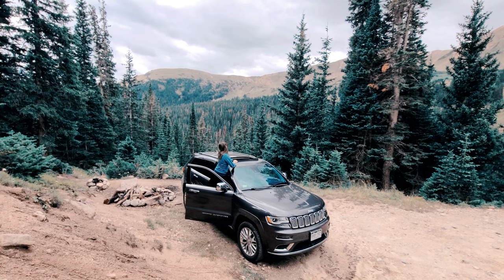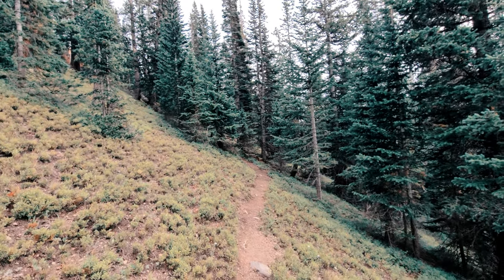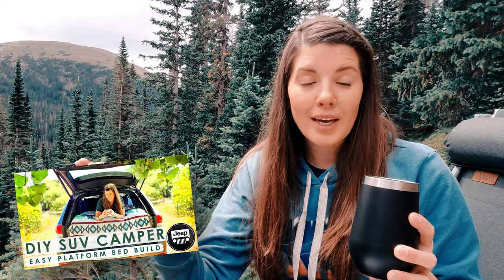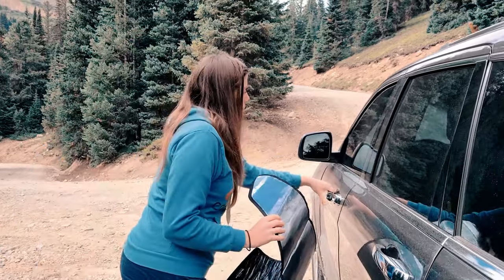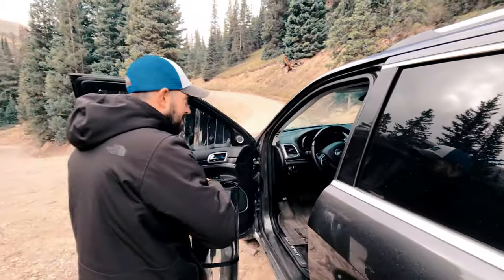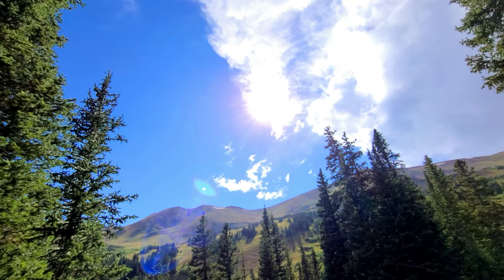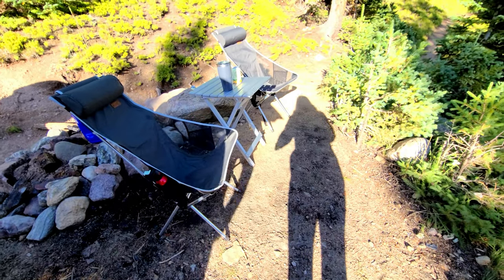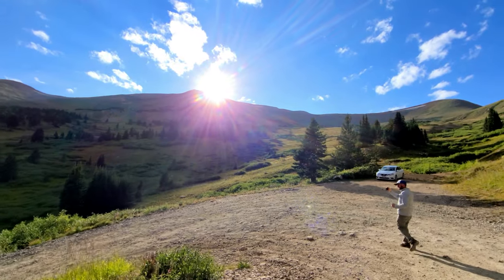Off-Grid SUV CAMPING in the MOUNTAINS | Camp setup for DISPERSED CAMPING in Colorado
In this video, I’m sharing our SUV Camping experience in the mountains. I go over our entire camp setup for dispersed camping in Colorado and all the essentials we needed to stay comfortable while car camping in the mountains with no water hookups or electricity. SUV Camping allows you to enjoy some wild primitive camping out in hidden gem areas of forests and mountains. Before you head out on your first off-grid camping adventure, enjoy this vlog as I share tips, hacks, ideas, and gear to make backcountry camping fun and enjoyable while camping in an SUV.

ITEMS MENTIONED IN VLOG:
• Moon Roof Bug Net
• Pop-Up Shower/Bathroom Privacy Tent
• Toilet Seat Cover
• Aztec/Boho Throw Blanket
• Yeti Cooler
• Camping Chairs
• Dinner Bowls
• Camping Table
• Dr. Bronners Castile Soap